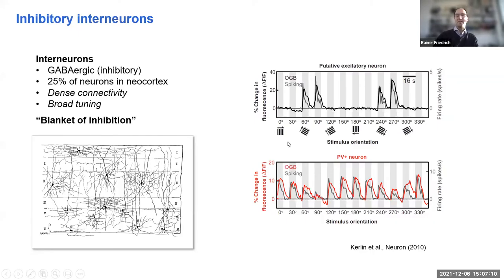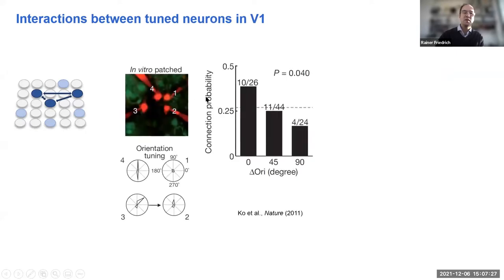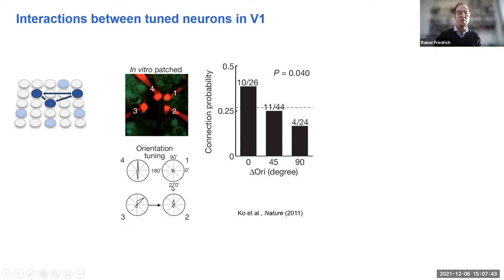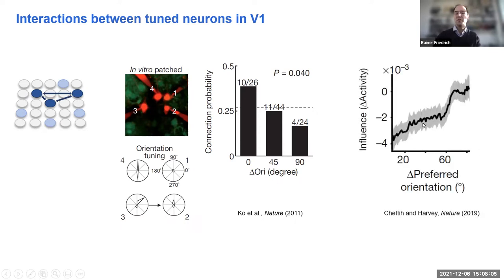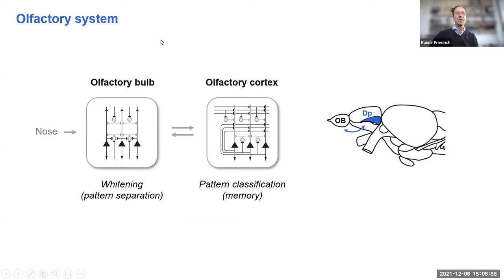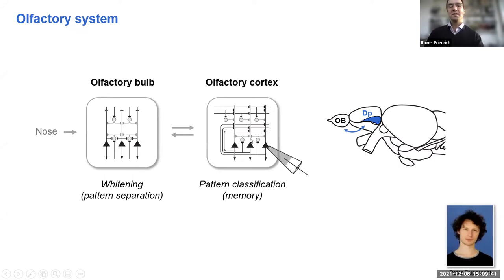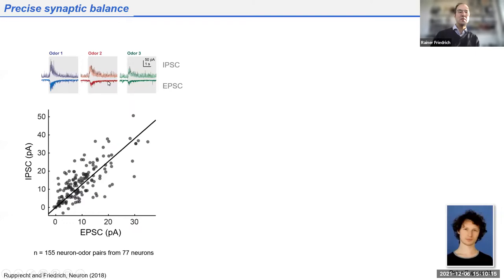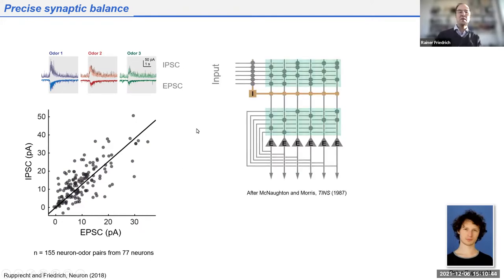Rainer Friedrich - Inhibitory connectivity and computations in olfaction - Dec 6, 21 Colloquium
Inhibitory connectivity and computations in olfaction
Rainer Friedrich
Friedrich Miescher Institute for Biomedical Research

We use the olfactory system and forebrain of (adult) zebrafish as a model to analyze how relevant information is extracted from sensory inputs, how information is stored in memory circuits, and how sensory inputs inform behavior. A series of recent findings provides evidence that inhibition has not only homeostatic functions in neuronal circuits but makes highly specific, instructive contributions to behaviorally relevant computations in different brain regions. These observations imply that the connectivity among excitatory and inhibitory neurons exhibits essential higher-order structure that cannot be determined without dense network reconstructions. To analyze such connectivity we developed an approach referred to as “dynamical connectomics” that combines 2-photon calcium imaging of neuronal population activity with EM-based dense neuronal circuit reconstruction. In the olfactory bulb, this approach identified specific connectivity among co-tuned cohorts of excitatory and inhibitory neurons that can account for the decorrelation and normalization (“whitening”) of odor representations in this brain region. These results provide a mechanistic explanation for a fundamental neural computation that strictly requires specific network connectivity.

Monday Colloquium from December 6, 2021
Organized by the Max Planck Institute for Biological Cybernetics in Tübingen, Germany
Upcoming Talks: